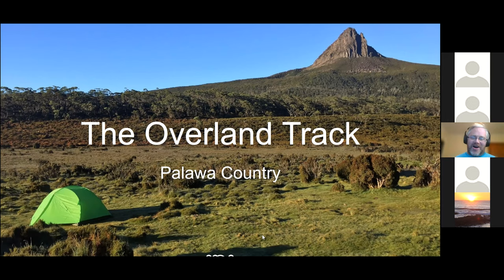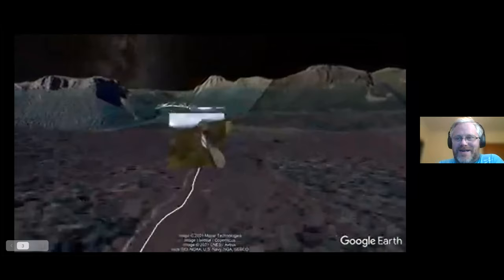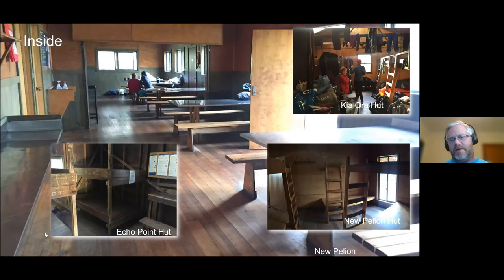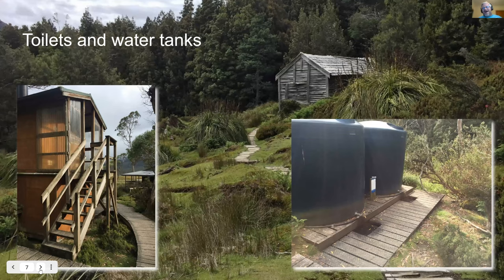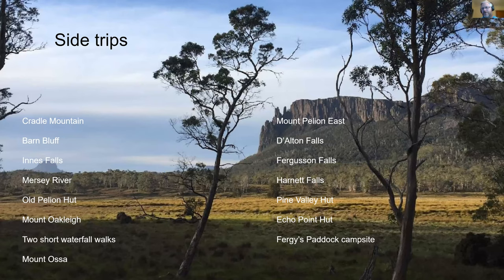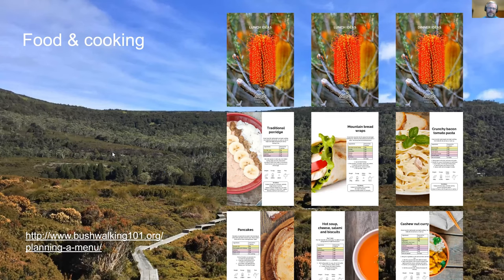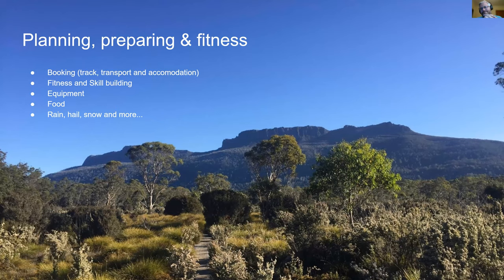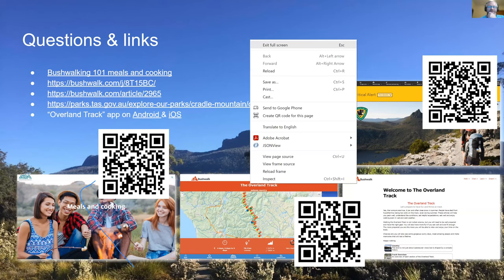Walking the Overland Track - Matt McClelland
Explore one of Australia's most iconic walks through the heart of the Tasmanian wilderness. NPA Activities Manager, Matt has walked the track about 6 times, in different seasons and weather conditions and is looking forward to sharing the adventure with you. During the webinar, Matt gives an overview of the walk and the main highlights, and to give you a sense of the huts/campsites and look into some of the logistics to think through when planning your time on the track.